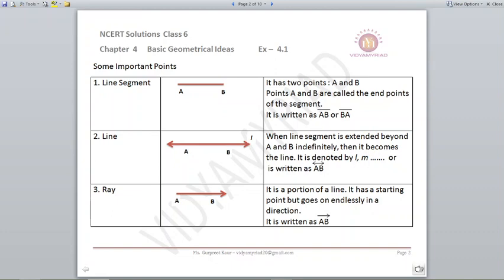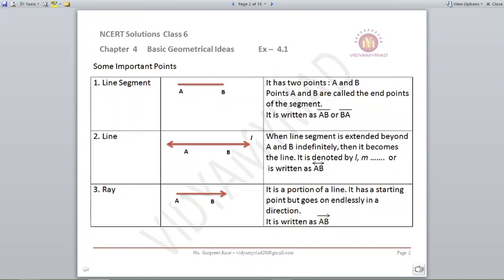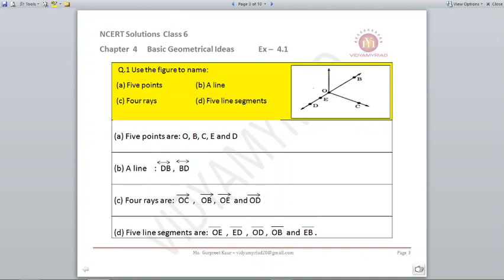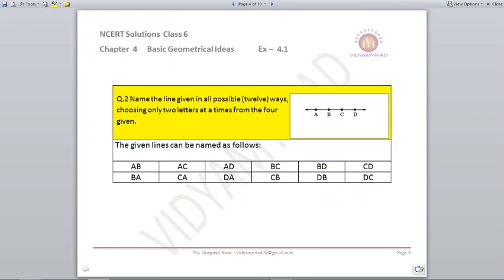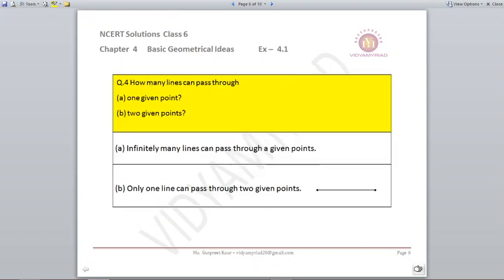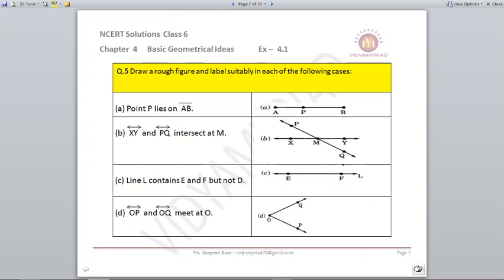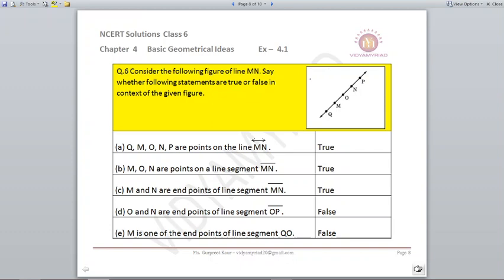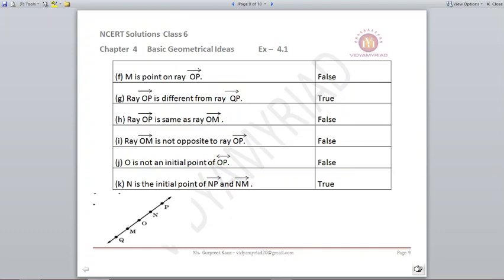Class 6 II Chapter 4 II Basic Geometrical Ideas II Ex 4.1 II NCERT II CBSE II Vidya Myriad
Hello Students,
 This video is made for class 6 on chapter 4 basic geometrical ideas on exercise 4.1 from ncert book. In this video concept relating to line, line segment and ray has also been explained.
 Q.1 Use the figure to name:
(a) Five points   (b) A line
Q.2 Name the line given in all possible (twelve) ways, choosing only two letters at a times from the four given.
Q.3 Use the figure to name:
(a) Line containing point E.
(b) Line passing through A.
(d) Two pairs of intersecting lines.
Q.4 How many lines can pass through
(a) one given point?
(b) two given points?
Q.5 Draw a rough figure and label suitably in each of the following cases:
(a) Point P lies on  AB.
(b)  XY  and  PQ  intersect at M.
(d)  OP  and OQ  meet at O.
Q.6 Consider the following figure of line MN. Say whether following statements are true or false in context of the given figure.
(a) Q, M, O, N, P are points on the line MN .
(b) M, O, N are points on a line segment MN .
(c) M and N are end points of line segment MN.
(d) O and N are end points of line segment OP .
(e) M is one of the end points of line segment QO.
(f) M is point on ray  OP.
(g) Ray OP is different from ray  QP.
(h) Ray OP is same as ray OM .
(i) Ray OM is not opposite to ray OP.
(j) O is not an initial point of OP.
(k) N is the initial point of NP and NM .